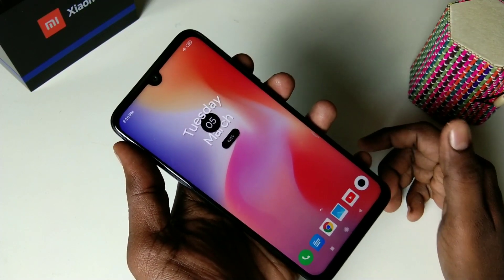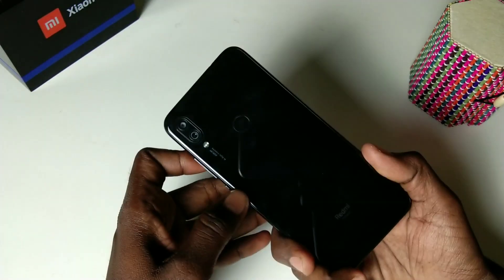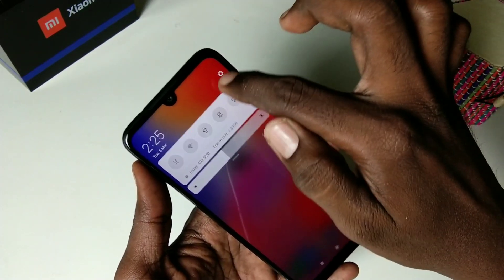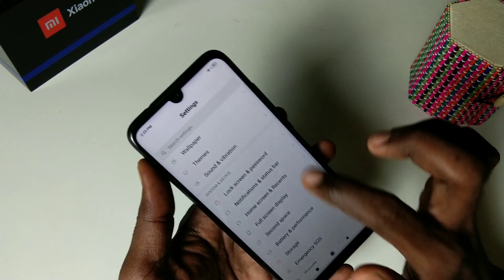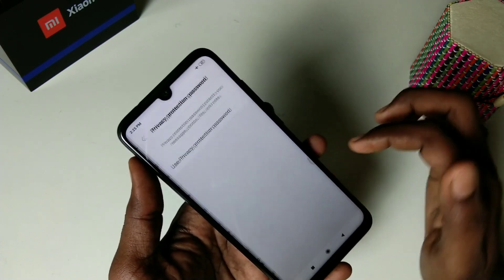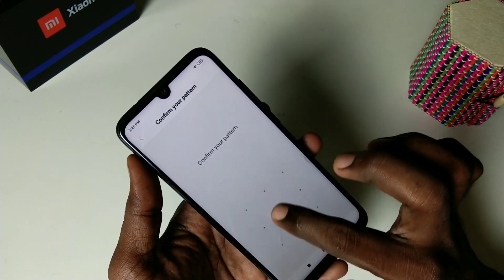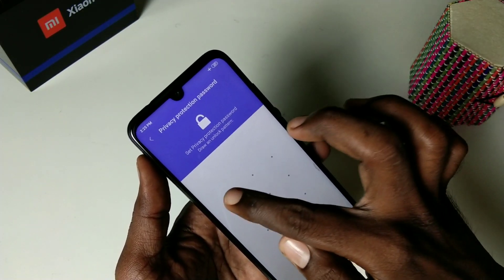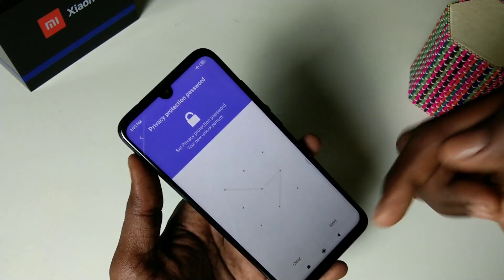How to set privacy password in Redmi Note 7 Pro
Learn here how to set privacy password in Redmi Note 7 Pro